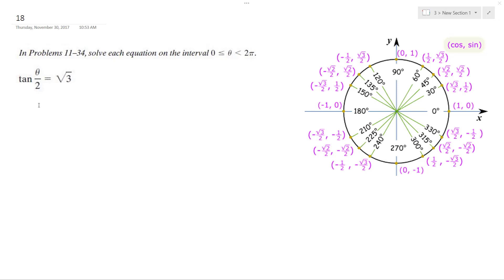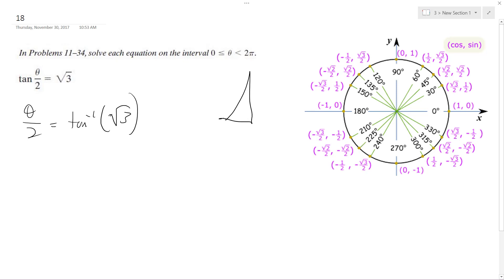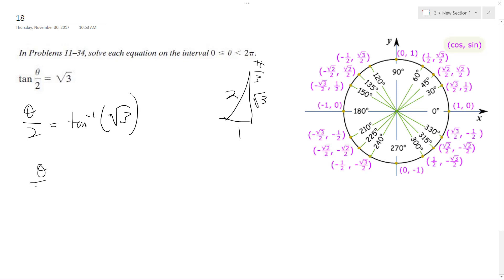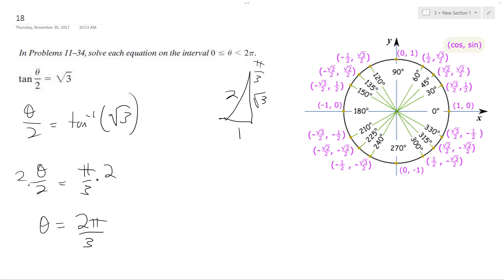tan(x/2) = sqrt(3) Solve for interval 0 less theta less 2pi